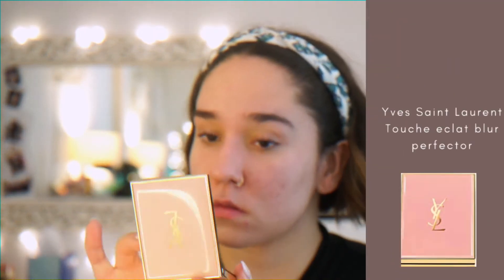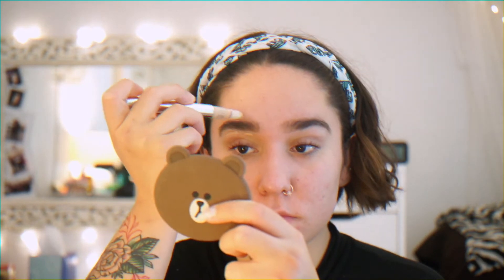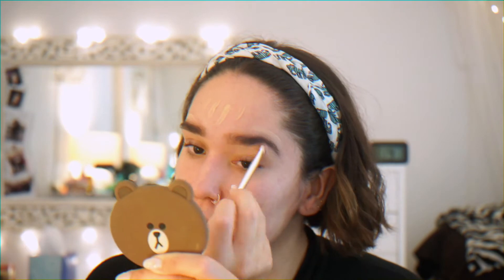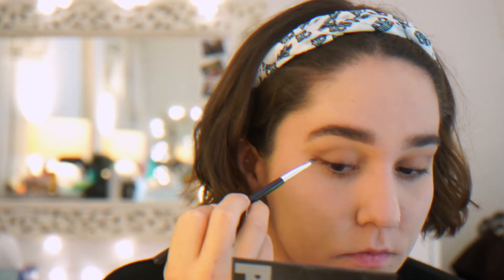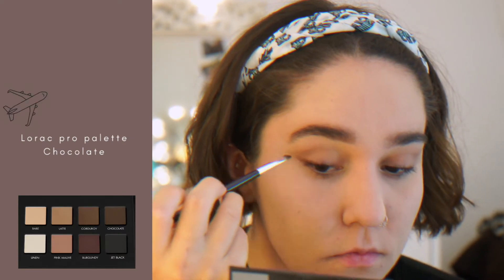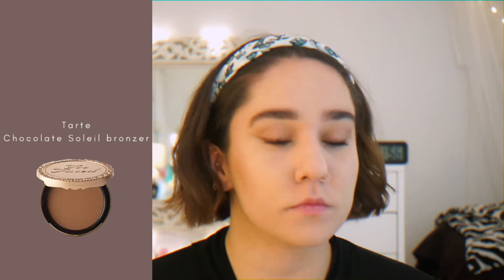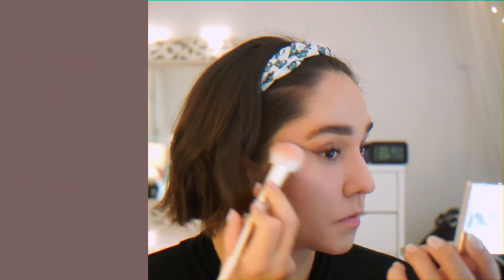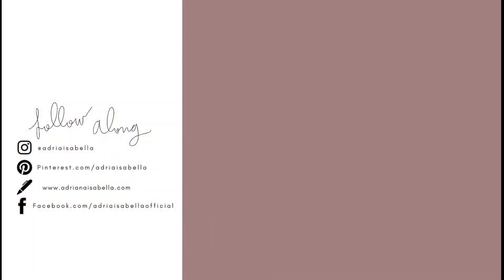Simple daytime travel makeup | Adriana Isabella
So next week im going to be traveling to Mexico city and i thought id show you my simple day time travel makeup.

SNAPCHAT ▻ adrianazap

SONG ▻ coconut water - Milk Bone

CAMERA ▻ Canon 70D or Sony F5s
EDITING SOFTWARE ▻ Final Cut Pro X or Lightroom
DRONE ▻  DJI Phantom 4
LOCATION ▻ Los Angeles, California
ETHNICITY ▻ hispanic, Croatian, Italian, middle eastern, russian, native american
HEIGHT ▻ 5'7